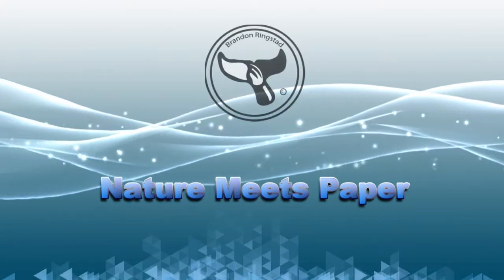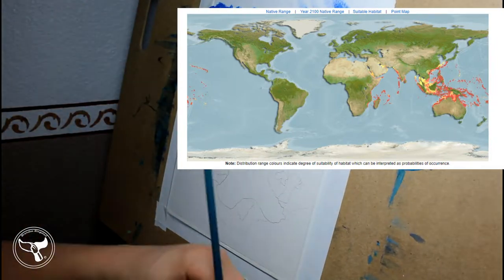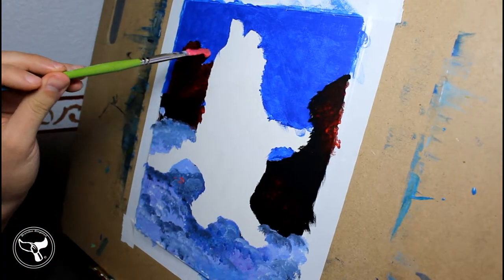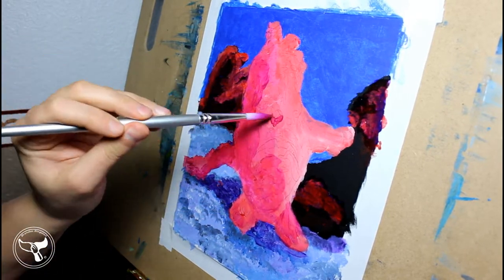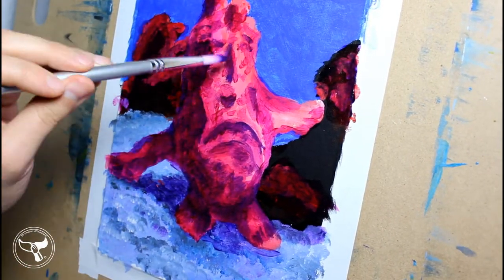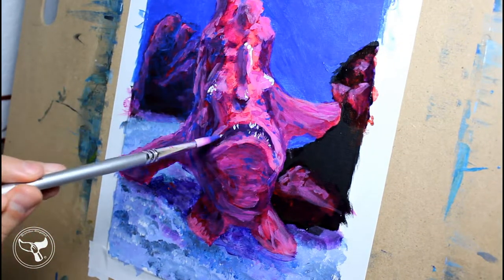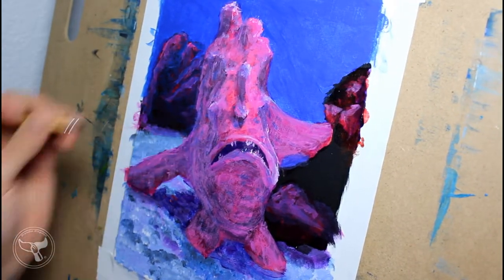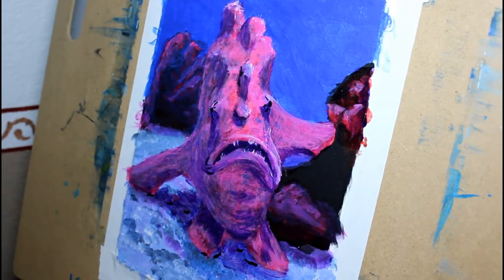Painted Frogfish - 3:13 - Nature Meets Paper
Today we learned about the Painted Frogfish

I have a limited edition Christmas and winter T-shirt for men, women, and longsleeves.

I used Liquitex Basic Acrylic and Glass Bead Medium.

"brilliant-horizons_G1PZJIBu"